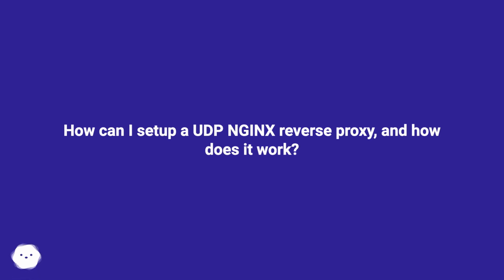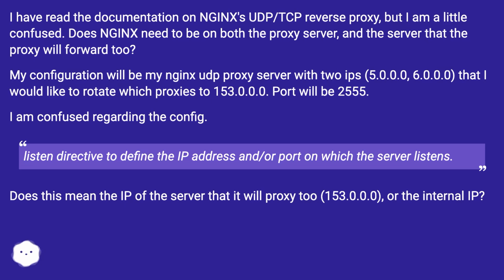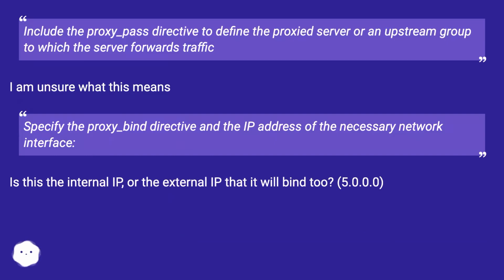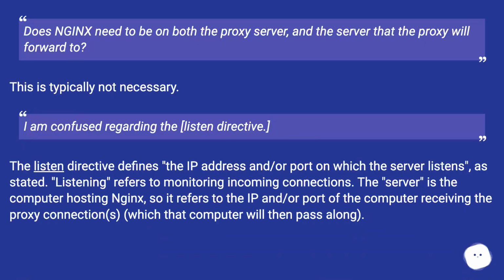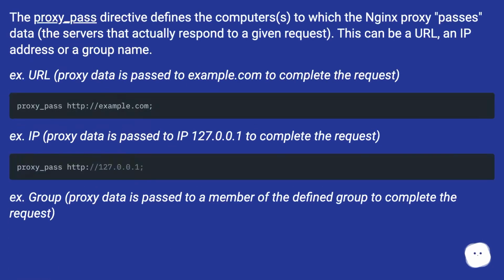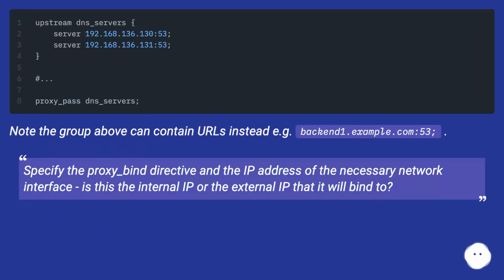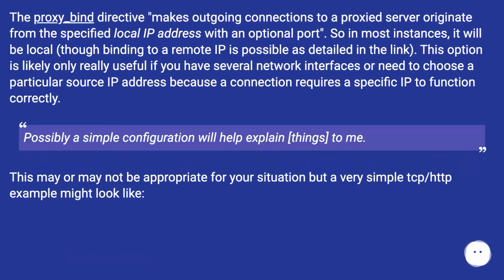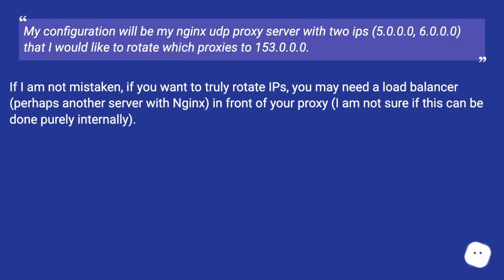How can I setup a UDP NGINX reverse proxy, and how does it work?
Chapters
00:00 How Can I Setup A Udp Nginx Reverse Proxy, And How Does It Work?
01:34 Accepted Answer Score 10
04:28 Thank you